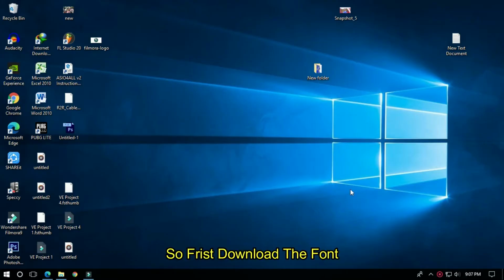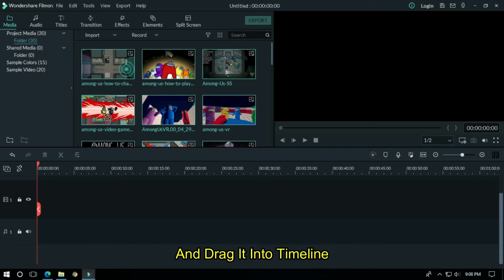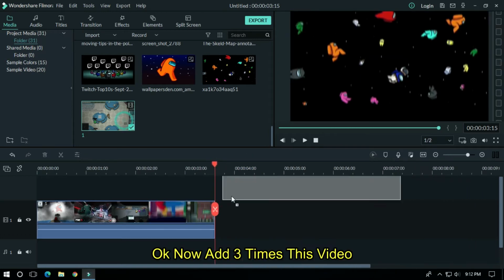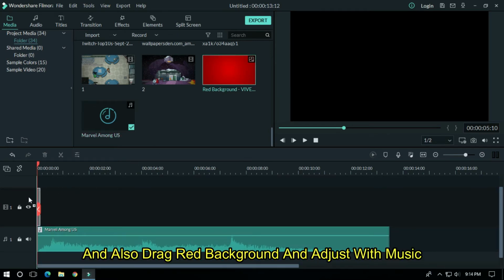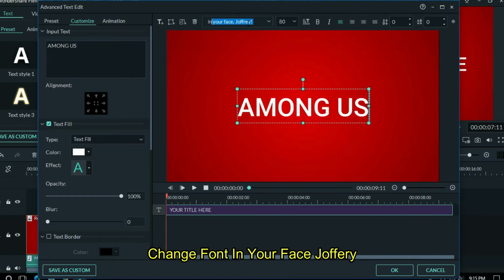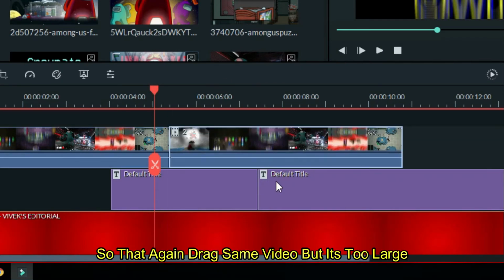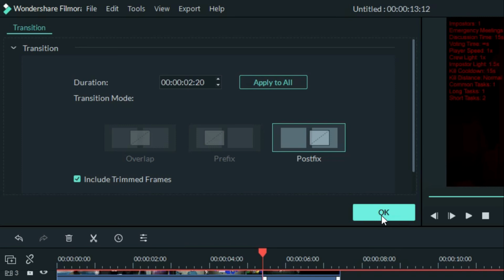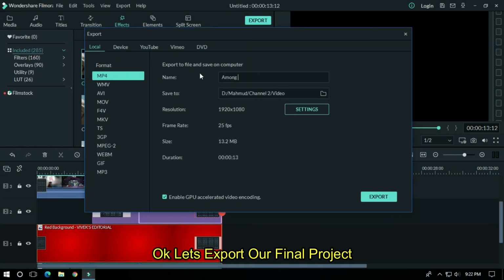Among Us MARVEL Intro On Filmora9 | MARVEL Intro Filmora9 Tutorial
In This Video Im Going To Show You How To Make MARVEL Intro On Filmora 9 Easily. If You Are For A Best Gaming Intro Then This Video Is For You.

0:00 Preview
0:26 Introduction
0:39 Intro
0:48 Tutorial
8:08 Final Output
8:17 Ending